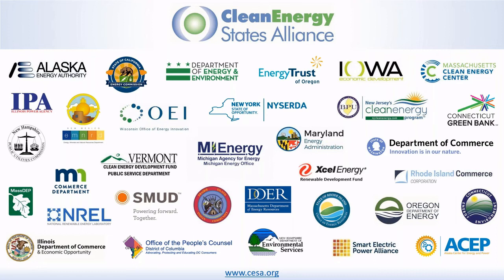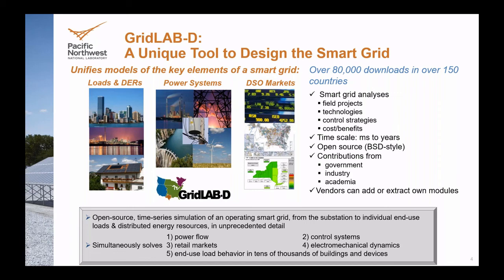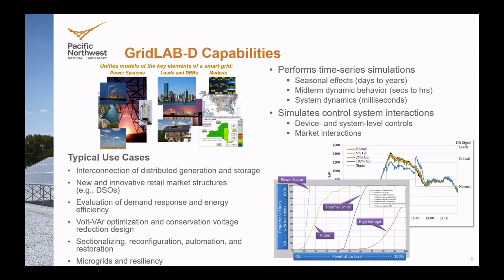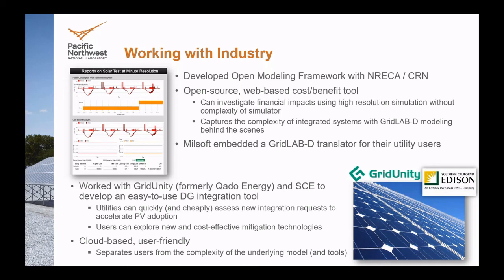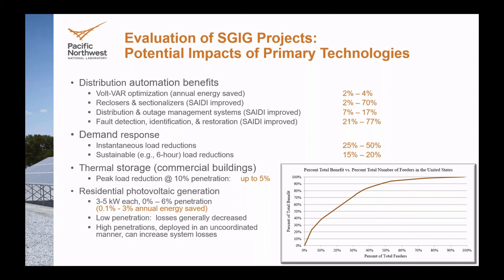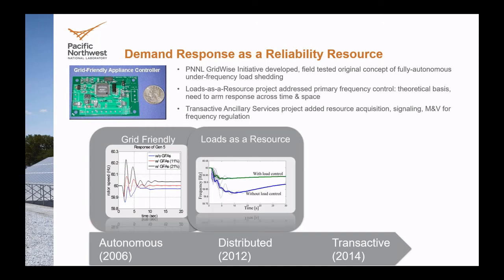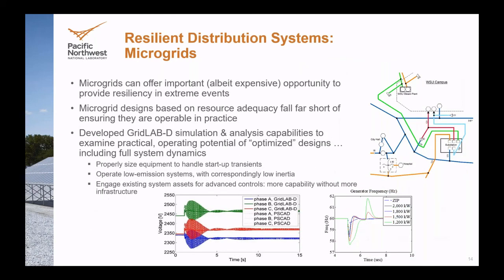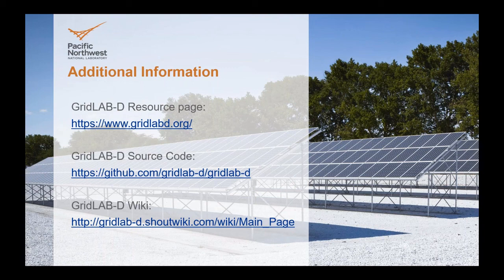Evaluating Technology Impacts on the Distribution System: PNNL’s GridLAB-D Simulation Tool (3.19.19)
Historically, the inability to effectively model and evaluate smart grid technologies has been a barrier to adoption. GridLAB-D a distribution technology simulation software tool developed by the Pacific Northwest National Laboratory (PNNL) with funding from the U.S. Department of Energy, Office of Electricity, aims to help users overcome this challenge by providing valuable modeling information to those that want to take advantage of smart-grid technologies. The GridLAB-D software has been used to evaluate many technologies, such as demand response strategies, photovoltaic deployment impacts, smart inverter control strategies, and distribution automation impacts. Many of these evaluations were accomplished on an openly-available representative set of distribution feeders, as was done for the evaluation of many Smart Grid Investment Grant technologies and studies for the California Solar Initiative.

On this webinar, Frank Tuffner, a Research Engineer at PNNL, presented the GridLAB-D simulation software tool and discussed its potential applications.

This webinar is presented by CESA as part of CESA's Multistate Initiative to Develop Solar in Locations that Provide Benefits to the Grid.